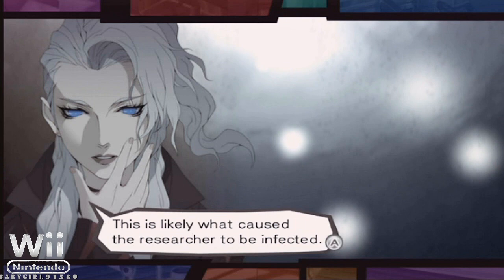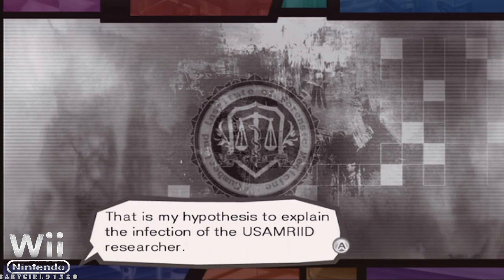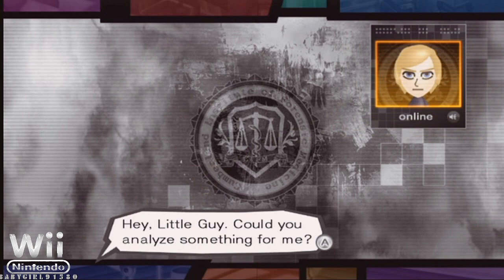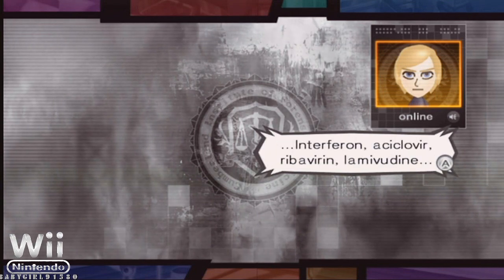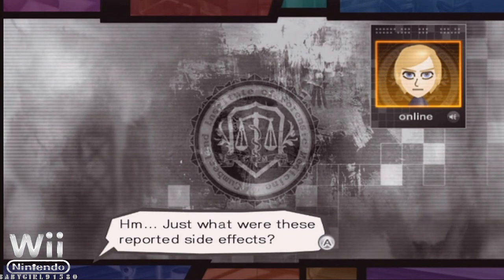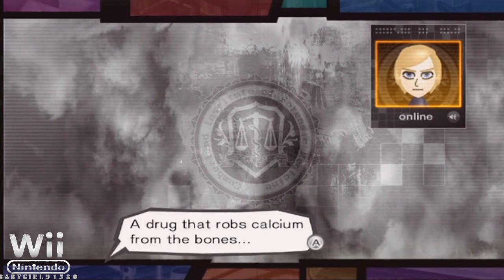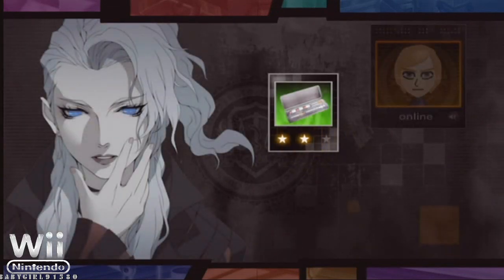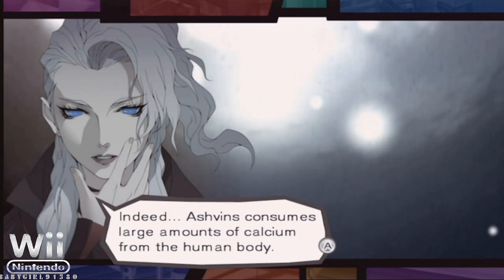Trauma Team-Walkthrough (part 129)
The makers of the acclaimed medical action series Trauma Center blow the genre wide open with Trauma Team for Wii, bringing not one, but six exciting and creative gameplay modes! Play as a general surgeon, diagnostician, EMT, orthopedic surgeon, endoscope technician, or forensic examiner. With improved game balance and a completely original approach to story cutscenes, Trauma Team delivers the thrills and drama of the best medical entertainment